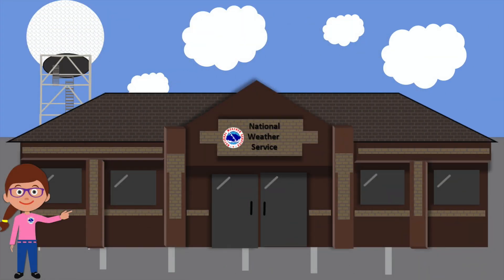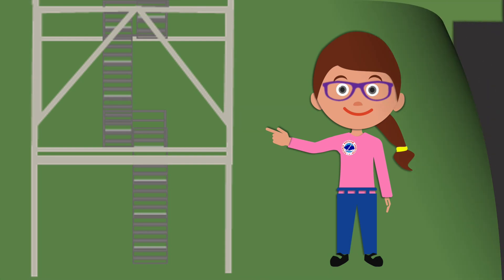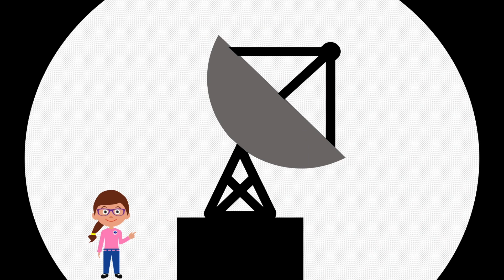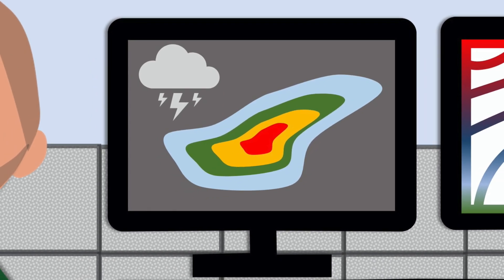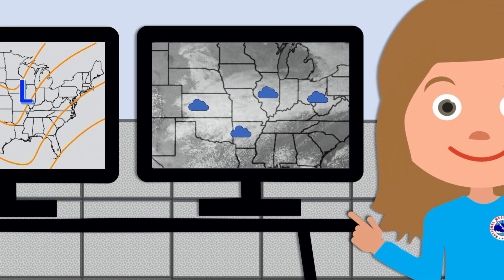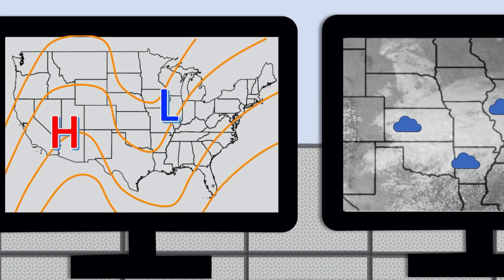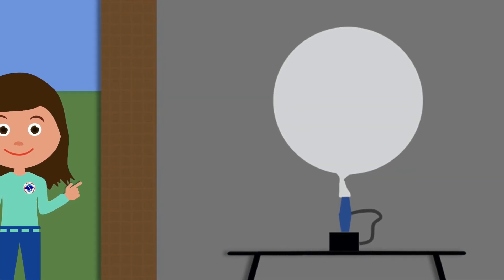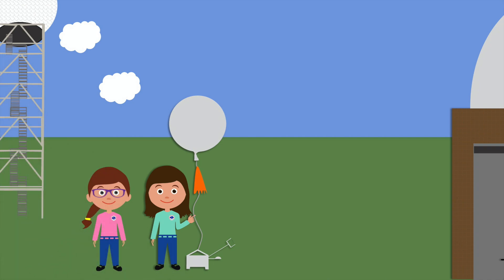National Weather Service Animated Office Tour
This video is intended give elementary age children an idea of what meteorologist at the National Weather Service do, and how the forecasts are made.

Omaha, NE